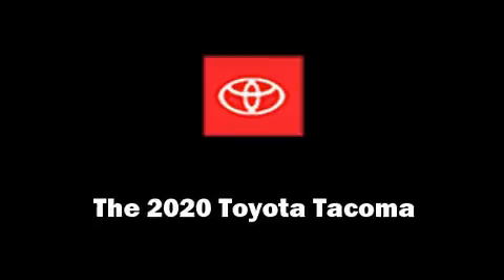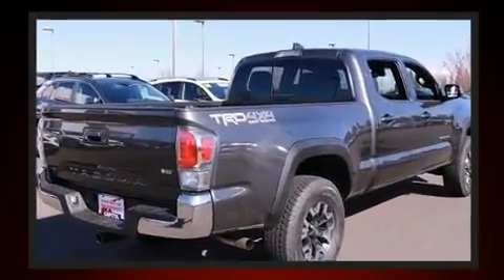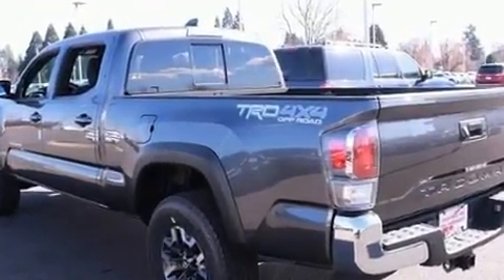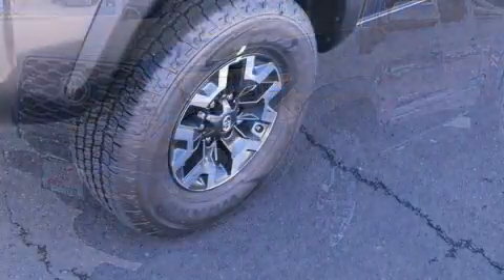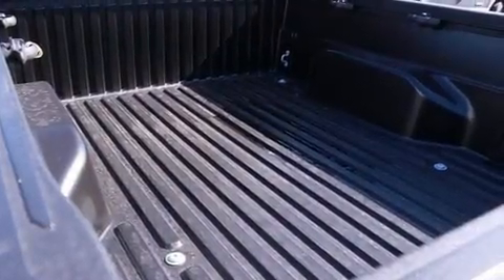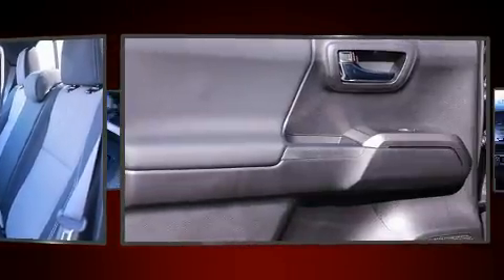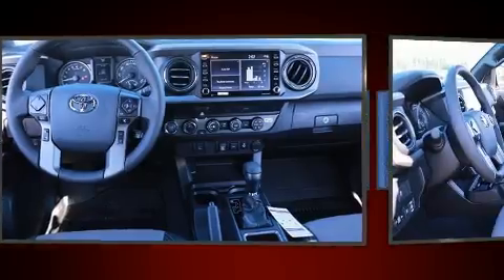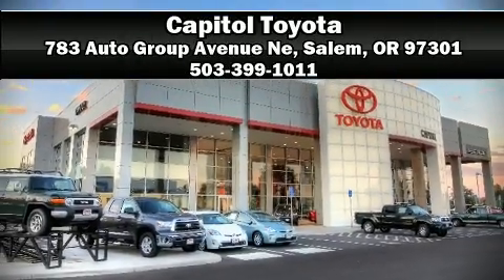2020 Toyota Tacoma TRD Off Road V6 in Salem, OR 97301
Capitol Toyota
783 Auto Group Avenue Ne

Experience driving perfection in the 2020 Toyota Tacoma. This 4 door, 5 passenger truck is waiting for you to take home! It features an automatic transmission, 4-wheel drive, and a 3.5 liter 6 cylinder engine. Toyota prioritized practicality, efficiency, and style by including: 1-touch window functionality, a tachometer, an automatic dimming rear-view mirror, skid plates, remote keyless entry, an overhead console, and air conditioning. Toyota also prioritized safety and security by including: dual front impact airbags with occupant sensing airbag, head curtain airbags, traction control, brake assist, anti-whiplash front head restraints, a security system, an emergency communication system, and ABS brakes. Adaptive cruise control maintains a pre set distance behind the car ahead of you, simplifying highway driving and enhancing safety. We have a skilled and knowledgeable sales staff with many years of experience satisfying our customers needs. They'll work with you to find the right vehicle at a price you can afford. We are here to help you.